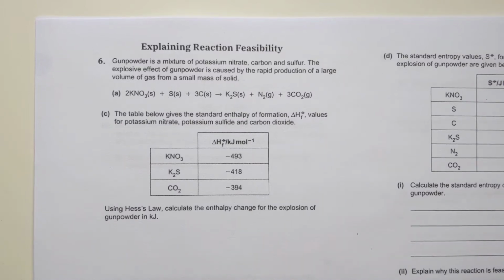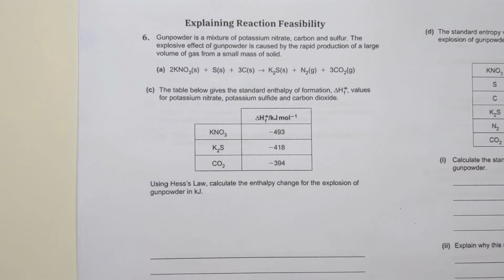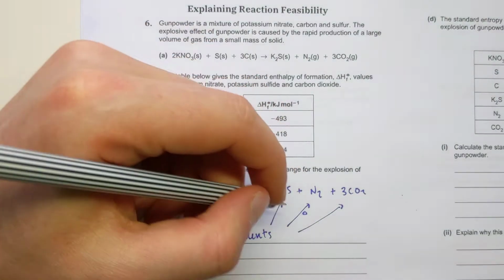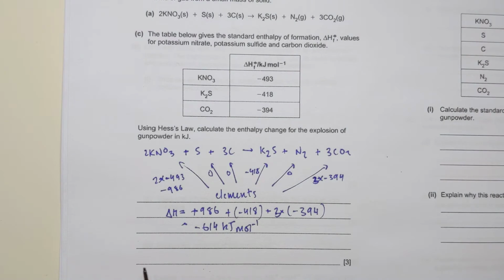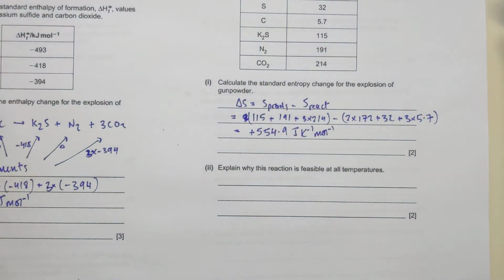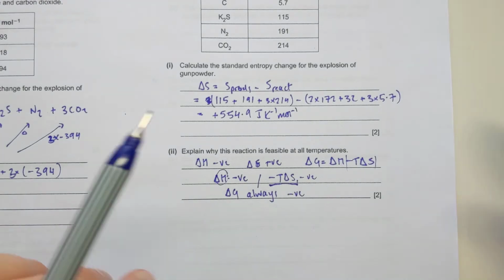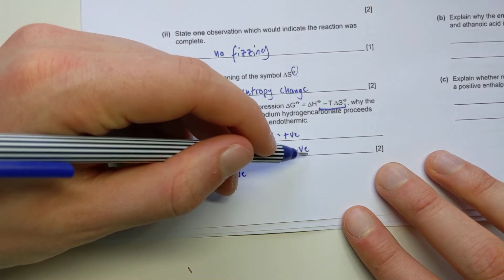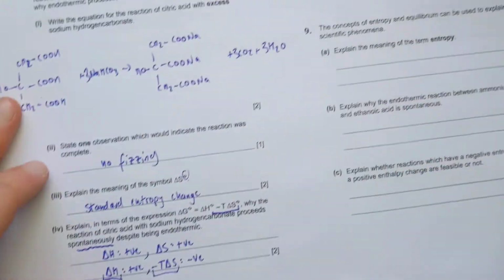Answers to Entropy PPQs 6-10